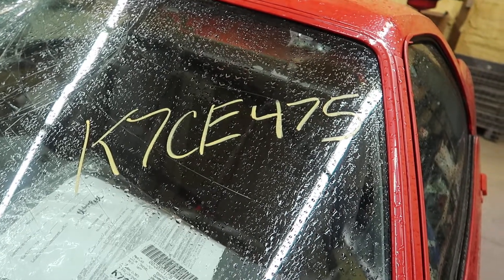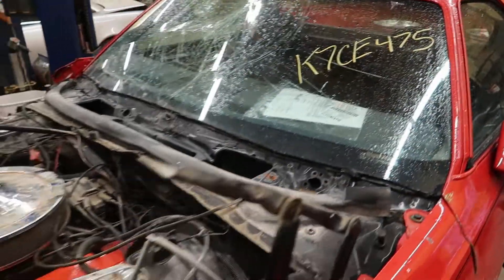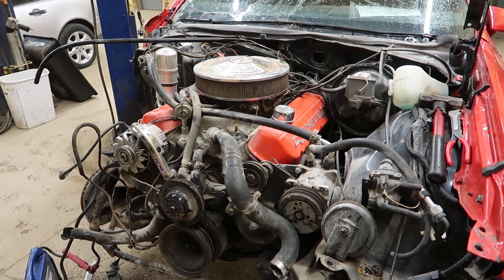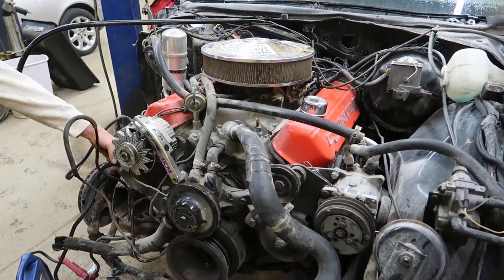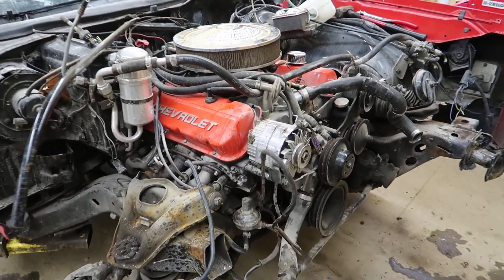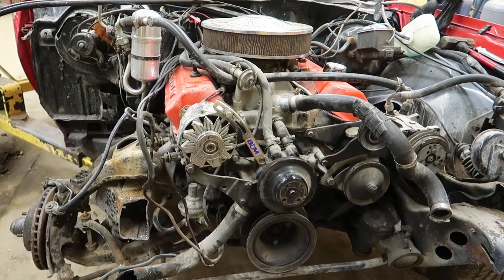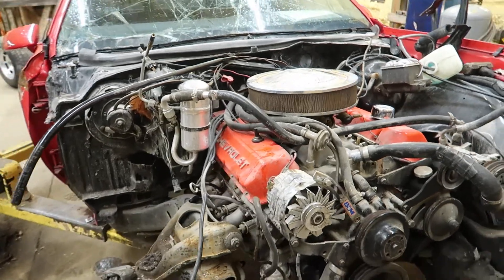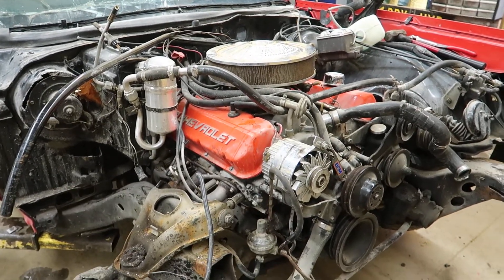K7CE475 1977 Chevrolet El Camino Test Video - 454 Big Block Swap!